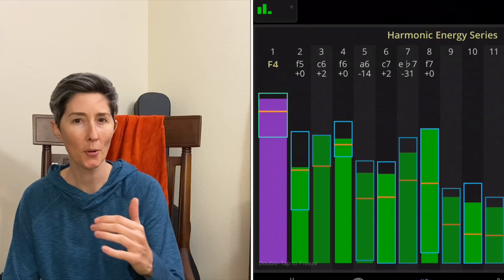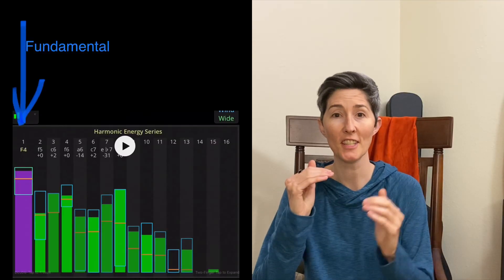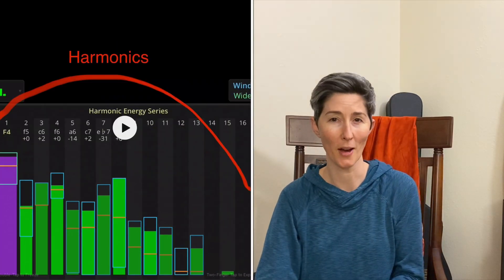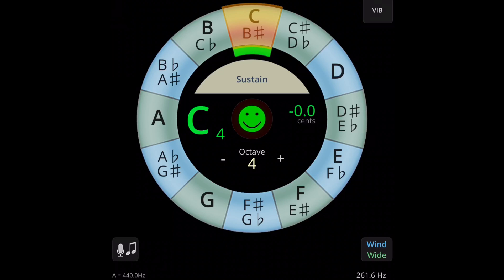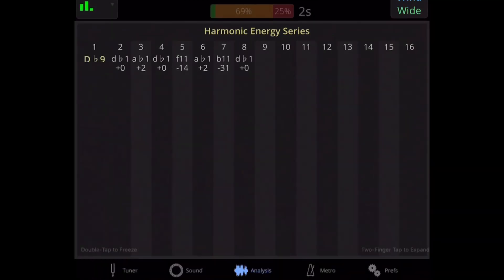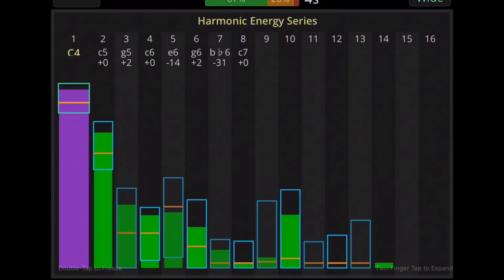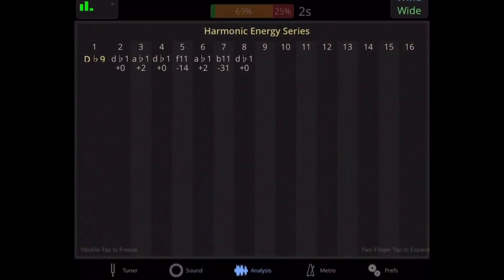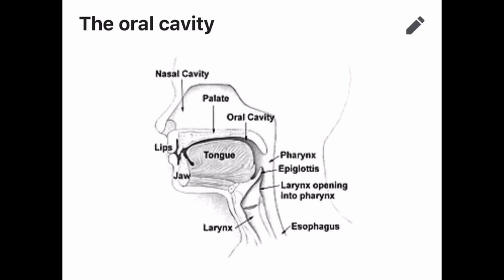Explain It! RESONANCE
What is resonance in singing? What can we do to change or increase our resonance?